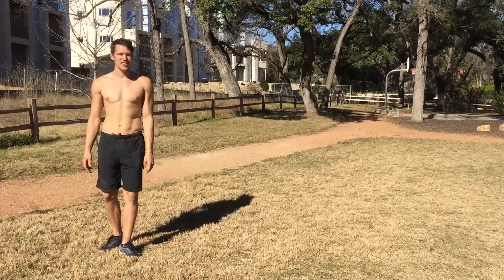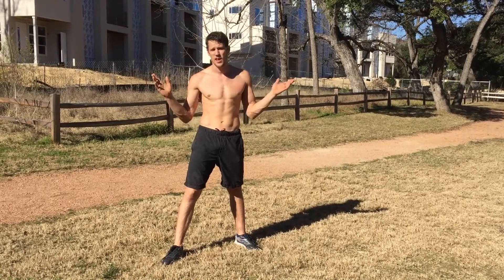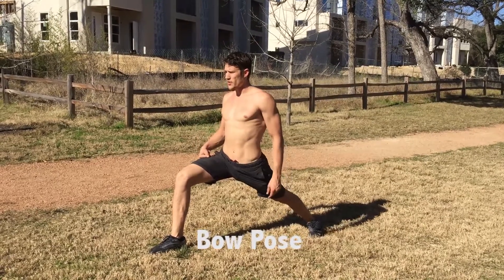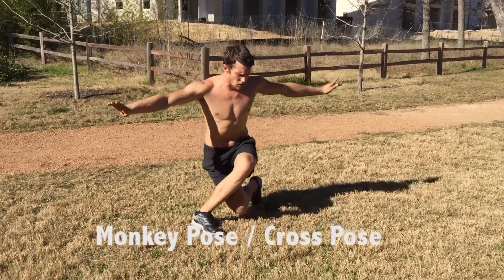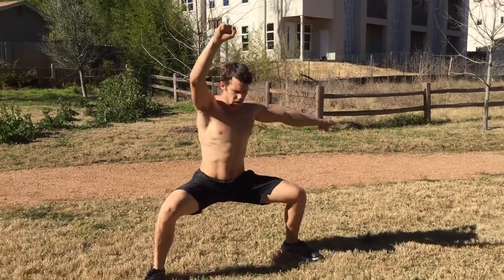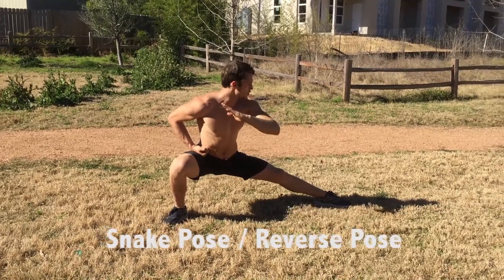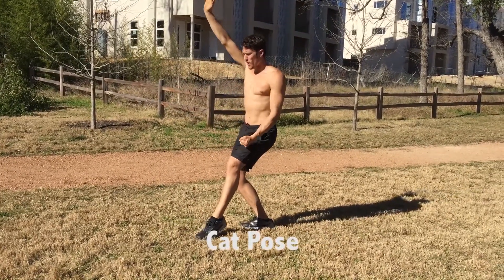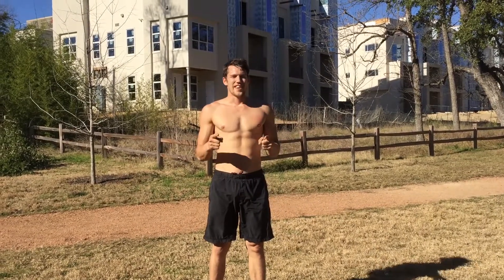KungFu Form Techniques- Eight Mountains - Eight Stances of Kungfu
Start Learning KungFu Now with KungFuNerds Eight Mountain Routine for Health and Fitness. Learn Eight Simple Foundational Poses you can practice holding anytime, anywhere for a great whole body workout. Considered a calisthenics exercise using bodyweight only, train your body to start understanding kungfu stances while building leg and core muscles.

Message of the Markets Book on Amazon

Tip Me in
Bitcoin : 3QhqWpDUAsmEaApZeC4D5kS1zTqtbjAjZs
XRP : rw2ciyaNshpHe7bCHo4bRWq6pqqynnWKQg : destination tag 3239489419

Signup and Deposit USD in Uphold for a chance to win